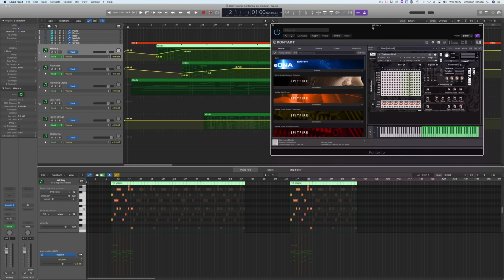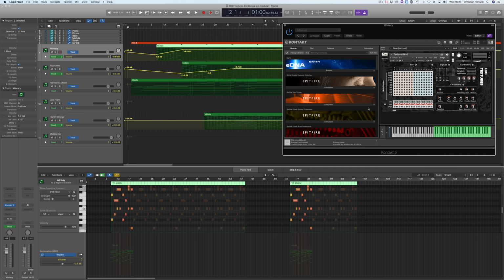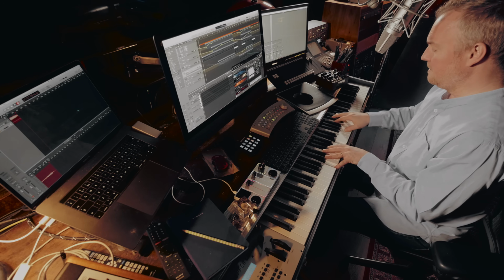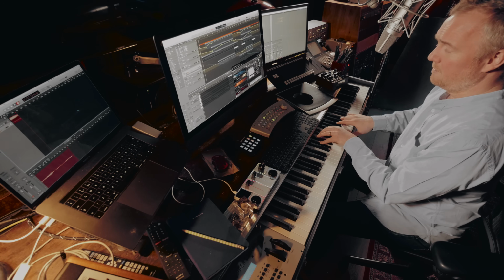Contextual: LCO Textures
Christian employs the magic of modular to put the new LCO Textures library through its paces.